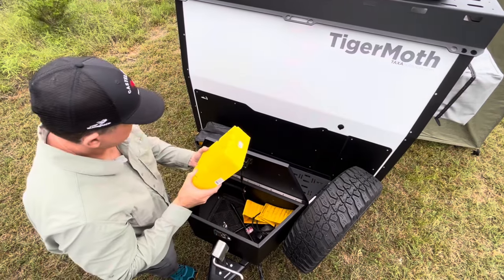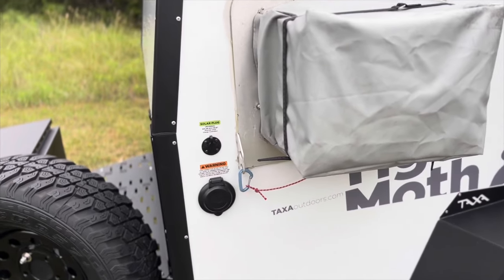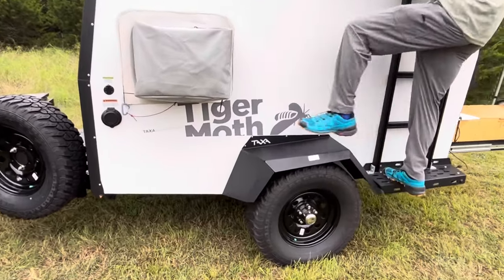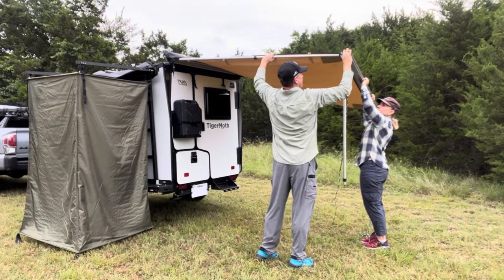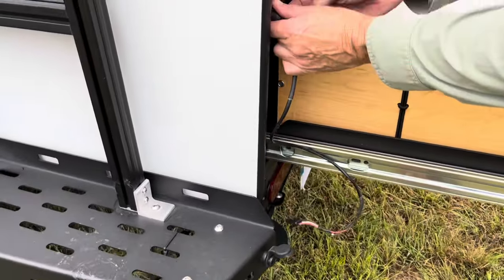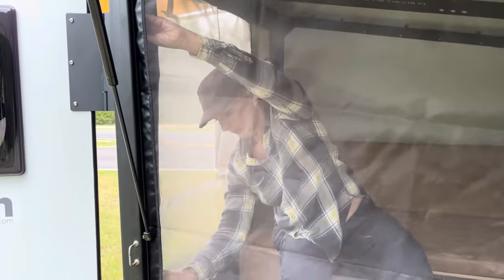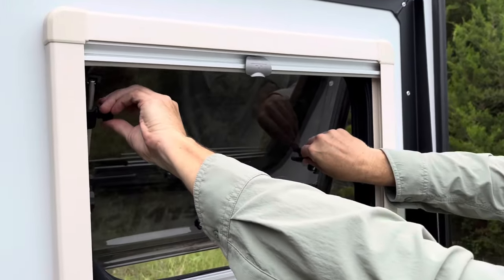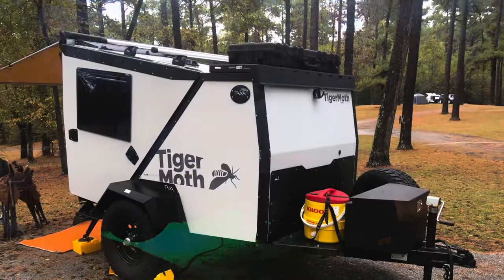2020 Taxa TigerMoth mods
TigerMoth has been sold but we decided to leave the video up so people can see our mods

Shower Room attached to custom built ladder rack
Extruded aluminum custom side ladder rack
Rear awning (modified with quick removal to fit in garage)
Rear awning side wall
Spare wheel lift kit for added ground clearance
Thule load bars on top
Custom heater and heater shelf
Full screen package
Front roof storage box and front trailer storage box
LED green undermount lighting
Ceiling exhaust fan